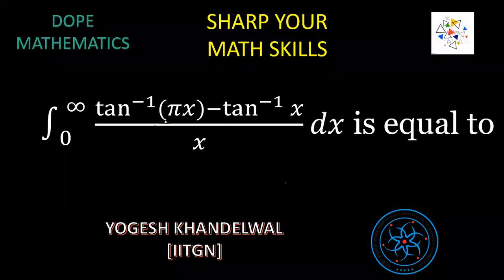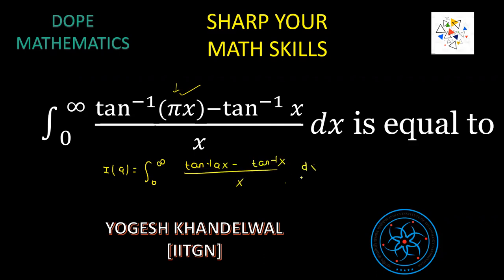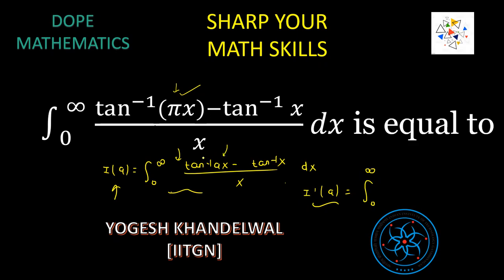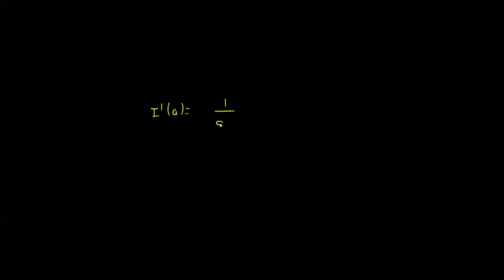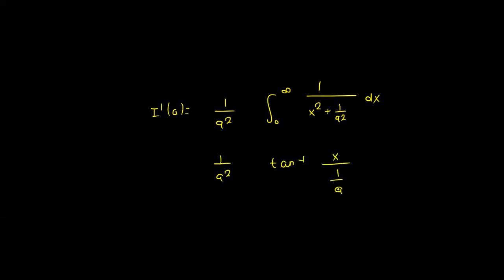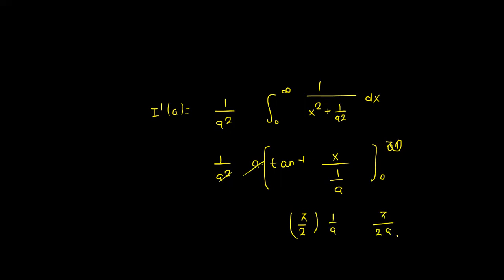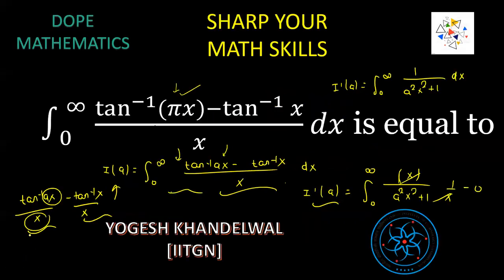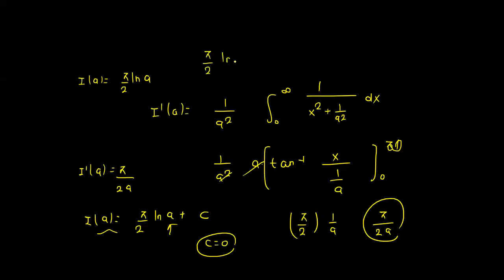ADVANCED PROBLEM 383 IN MATHEMATICS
JEE ADVANCED REVISION SERIES
IN THIS VIDEO WE WILL SOLVE THE ABOVE PROBLEM